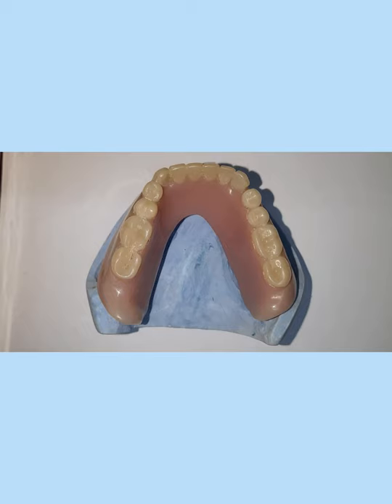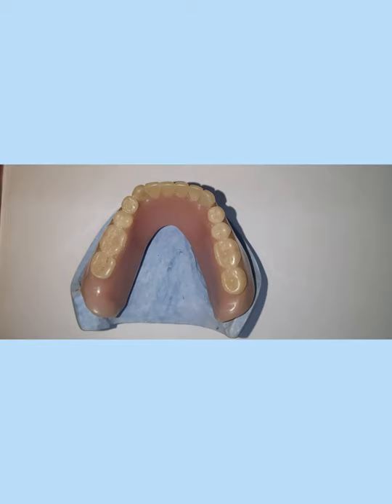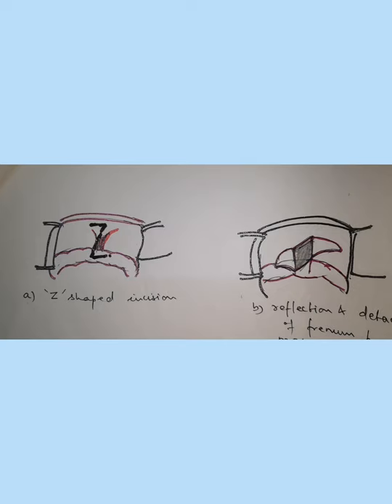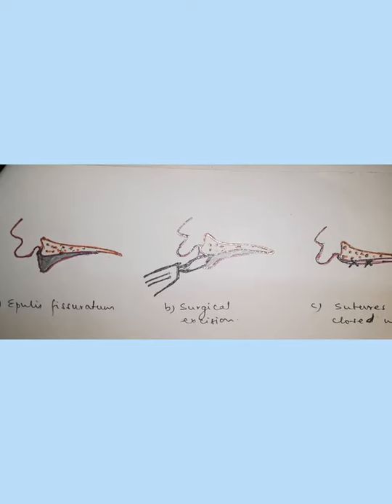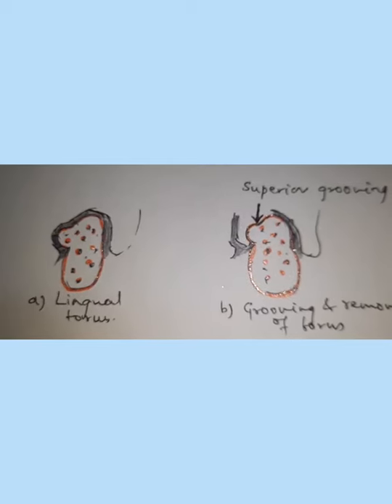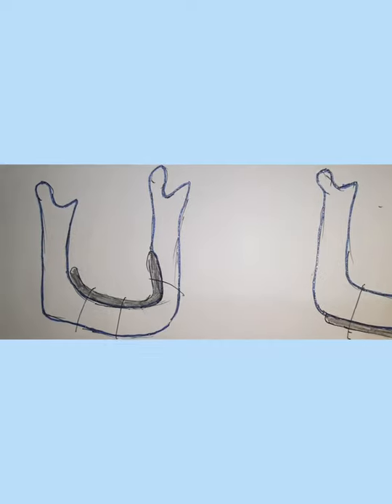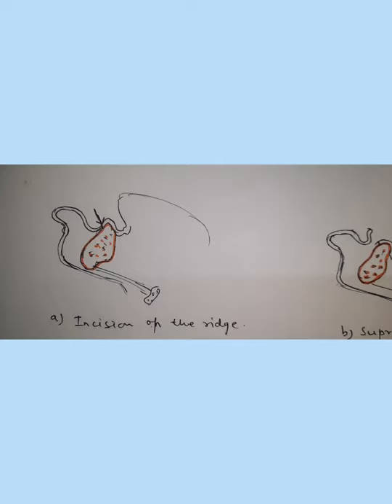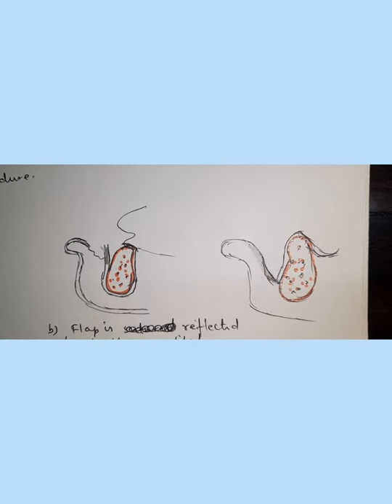PREPROSTHETIC SURGERY IN COMPLETE DENTURE PROSTHODONTICS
Mouth preparation of Complete denture patients. Methods of mouth preparation - Non surgical and surgical. Non surgical methods- Rest of tissues, occlusal correction, extension of denture, good nutrition and conditioning of patient's musculature. Preprosthetic surgery - minor surgical and major surgical procedures. Minor surgical procedures - alveoloplasty, frenectomy, excision of redundant soft tissues, Maxillary tuberosity reduction, tori removal ( Palatal and Lingual) and mylohyoid ridge reduction. Major surgical - Ridge augmentation and Vestibuloplasty. Ridge augmentation- Visor osteotomy, onlay bone grafting, interpositional bone grafts and inferior bone grafts. Vestibuloplasty techniques - mucosal advancement, secondary epithelialization, epithelial graft Vestibuloplasty add lip switch procedure. Link for Frenectomy procedure